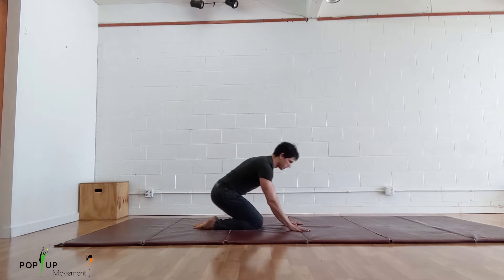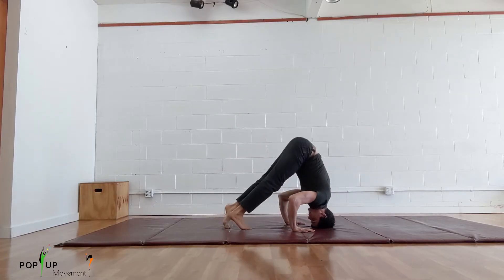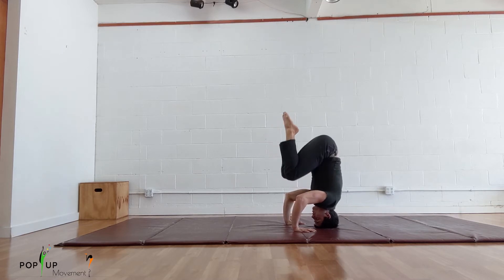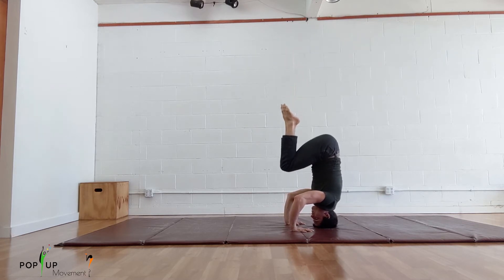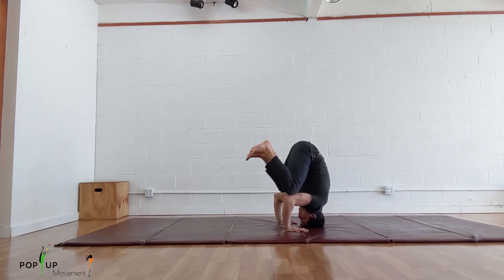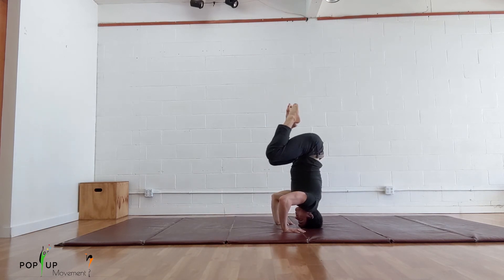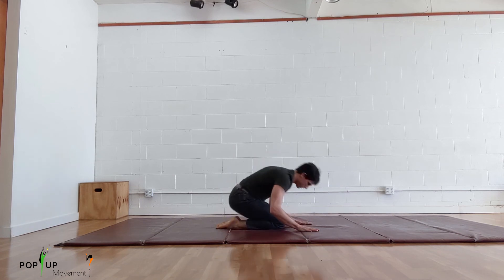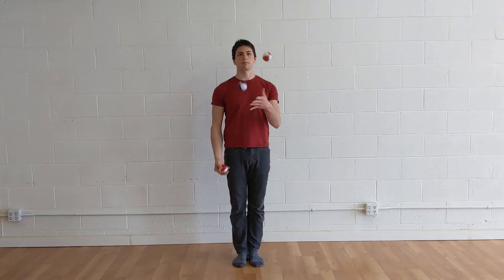How To Do A Headstand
Stand on your head like it's no big deal!